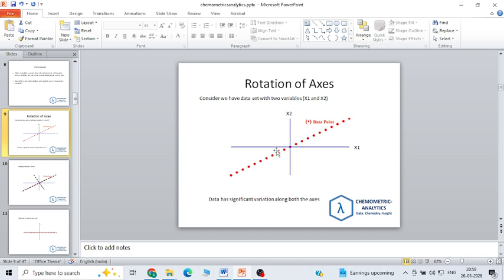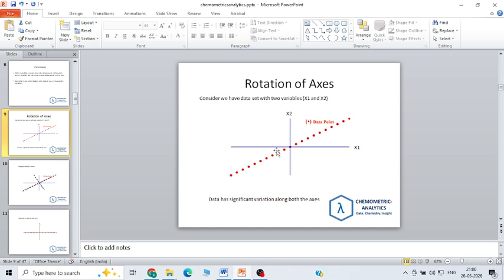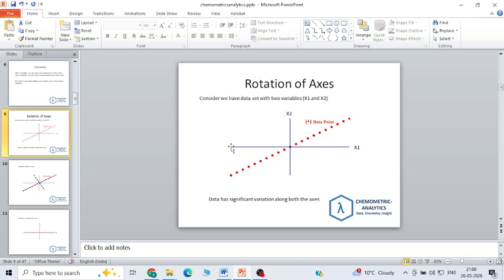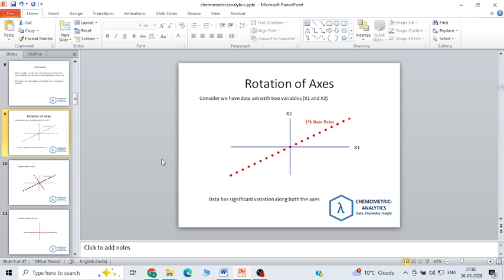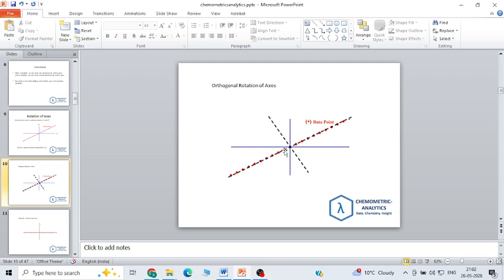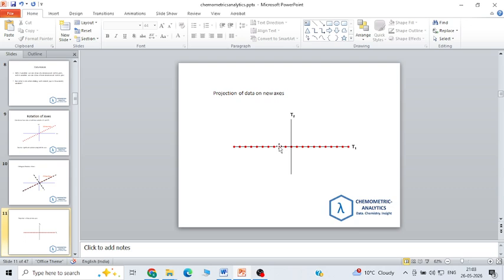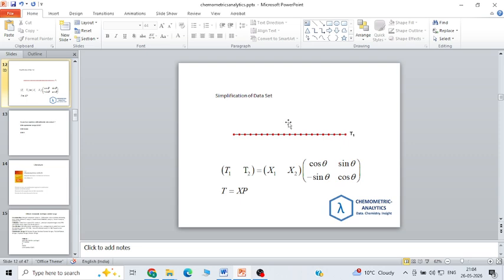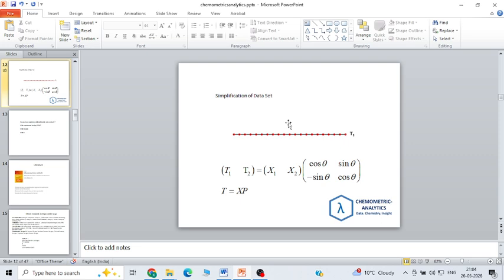Rotation of Axes: Key in Chemometrics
Simplification of Data sets and Dimension Reduction